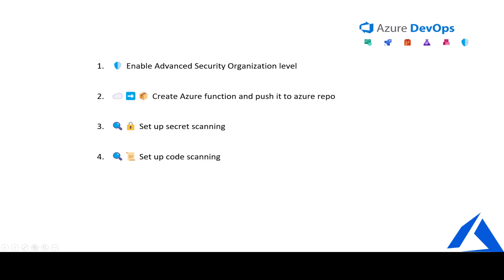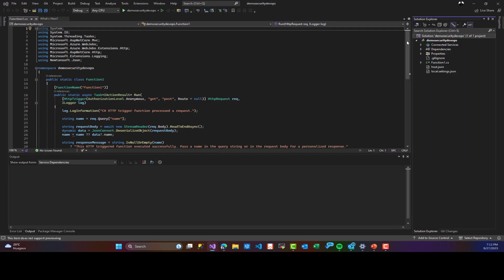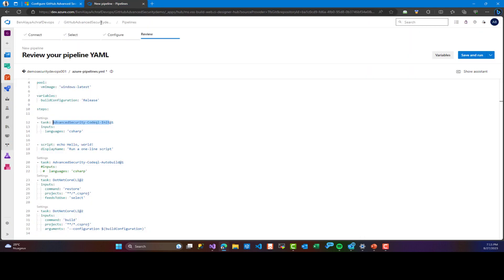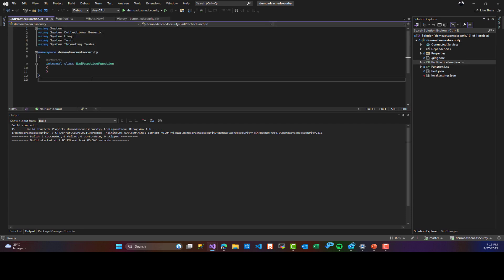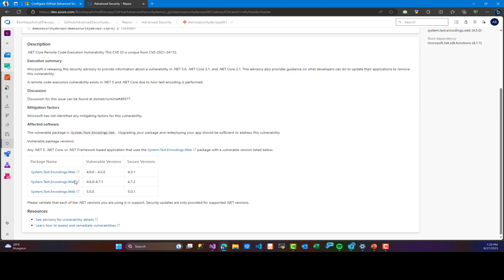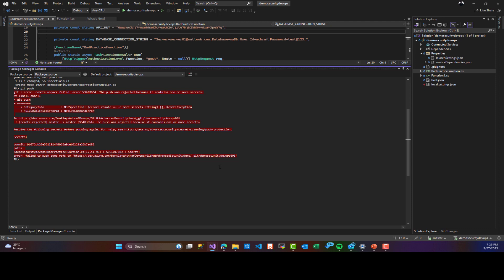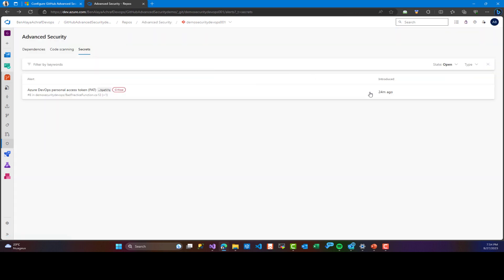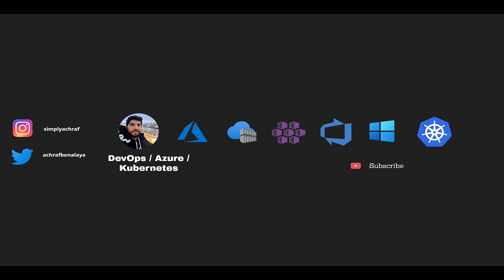Configure GitHub Advanced Security for Azure DevOps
In today's video, we dive deep into Configuring GitHub Advanced Security for Azure DevOps. Whether you're a seasoned DevOps enthusiast or just starting out, this video has something for everyone.

🔥 Topics covered in this video:
- Enable Advanced Security Organization level
-🔍🔒 Set up dependency scanning
-🔍📜 Set up secret scanning

🚀 Timestamps:
[00:00] - Introduction
[00:30] - Enable Advanced Security Organization level
[01:20] - Setup Azure function project
[06:05] - dependency scanning
[08:05] -  secret scanning
[11:40] - Conclusion

📌 Links and Resources: (pipline included in the blog post)